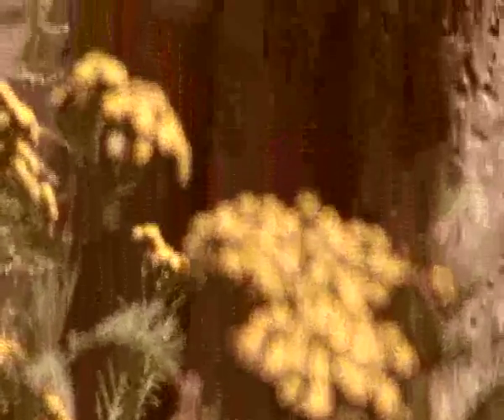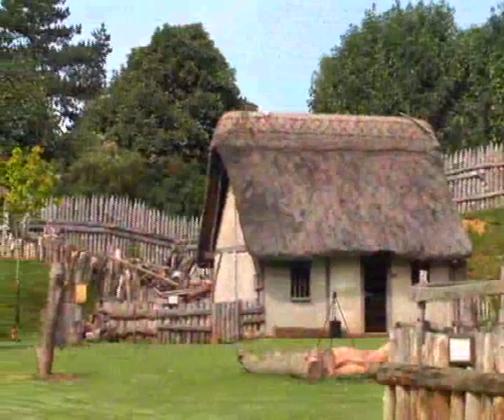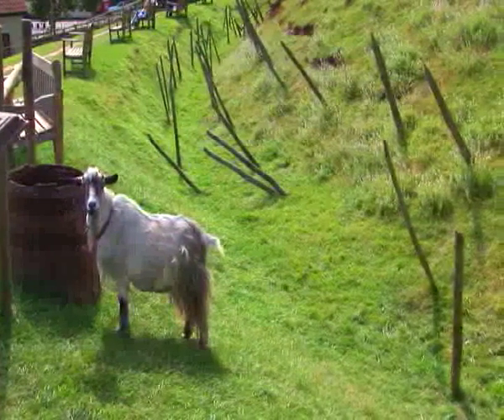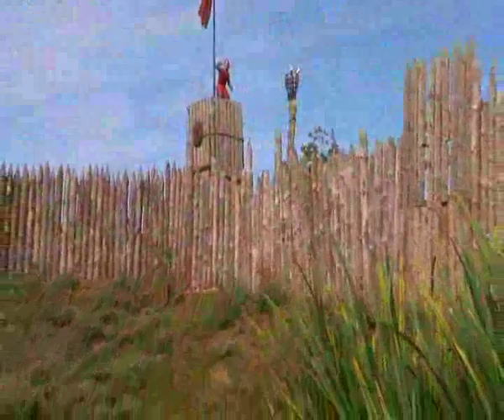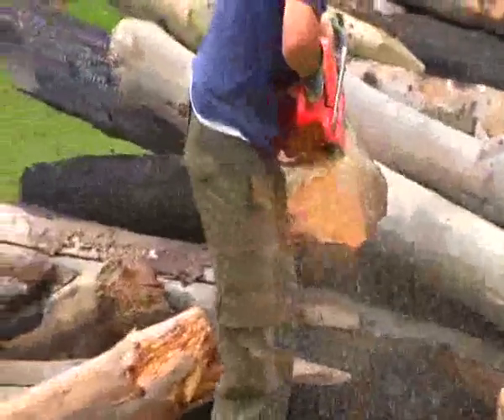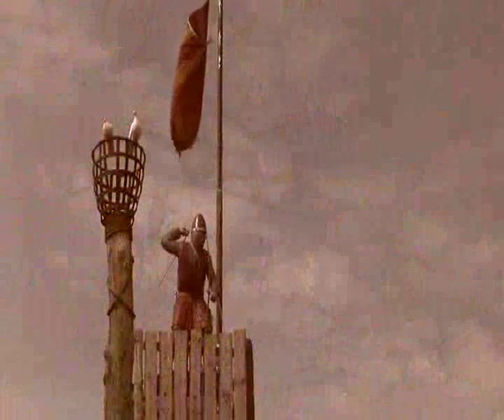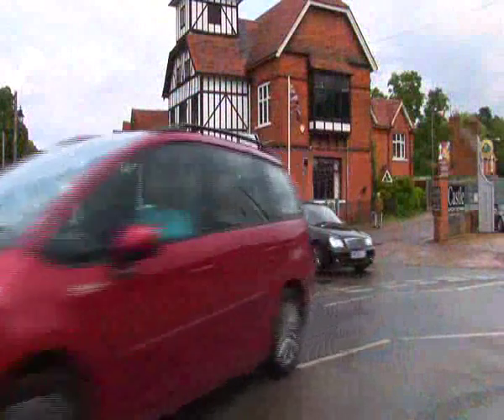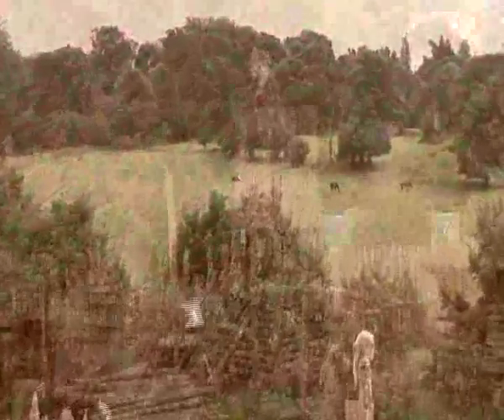The Stansted Mountfitchet Castle and Norman Village of 1066 promo DVD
This is the short version, to see the full length video please order our Mountfitchet Castle and Norman Village of 1066 DVD for only £4.95 (+£3 postage) by phone at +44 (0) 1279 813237 or email to